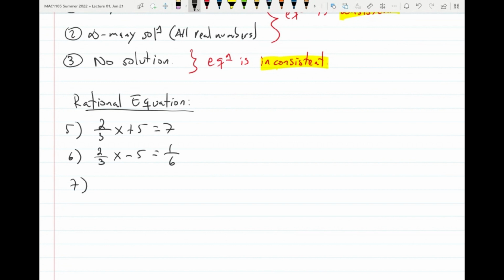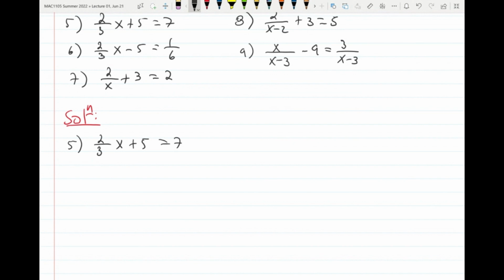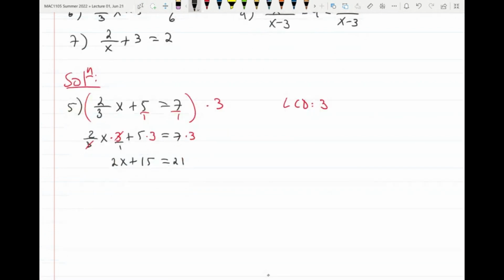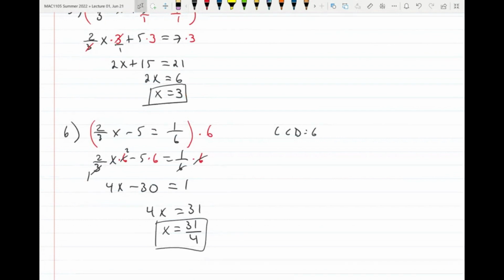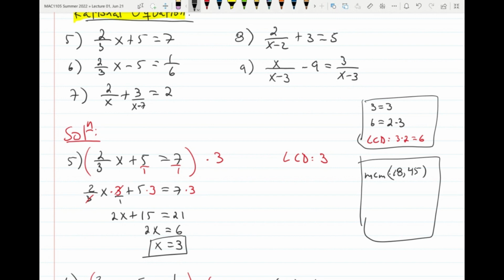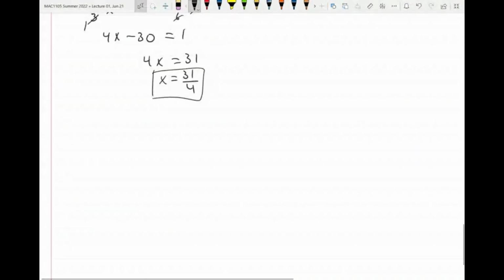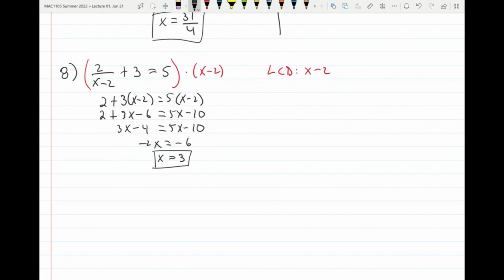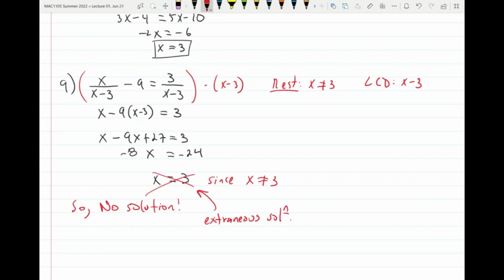02-Rational Equations that lead to a linear equation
In this video we discuss briefly rational equations that lead to linear equations.